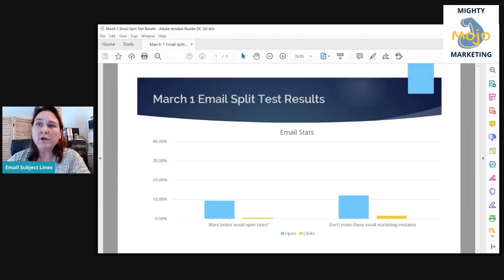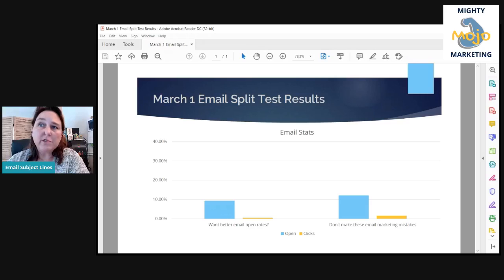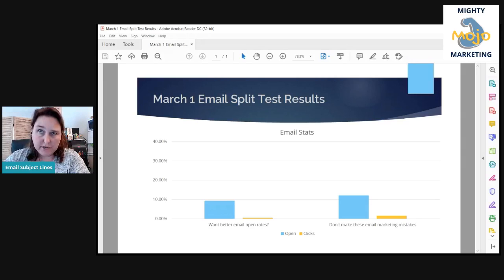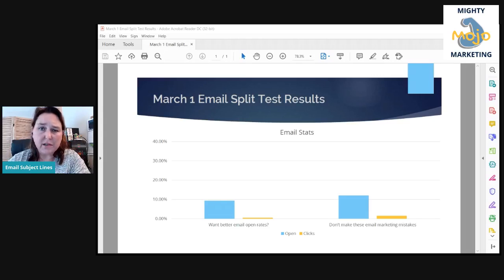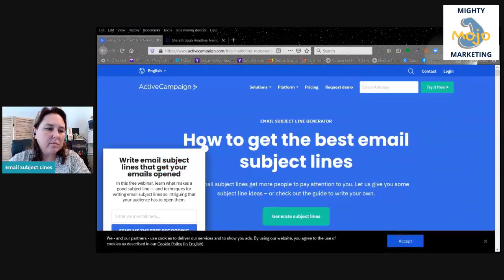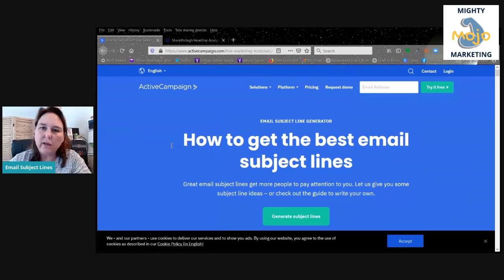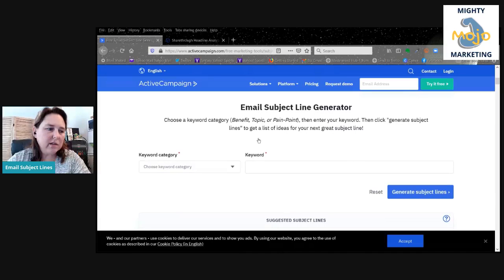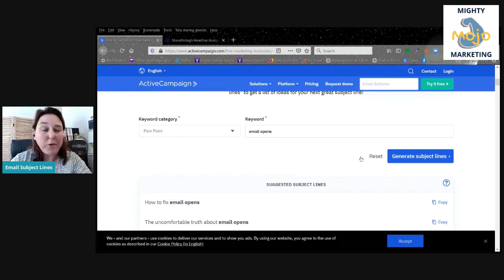Email Marketing - Improving Your Subjects: Is anyone listening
Don't let the hard work of building and nurturing your list go to waste because no one gets or opens your emails. Let's talk today about ways to create better subjects that people want to open. Plus a peek at my split test results